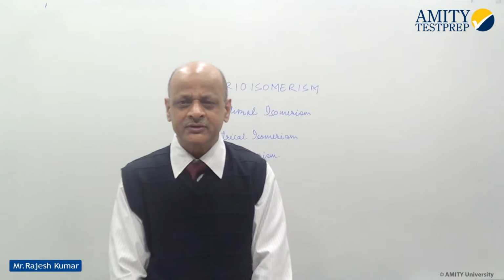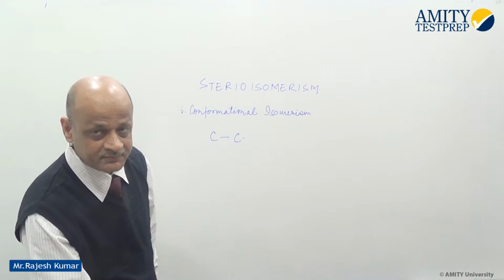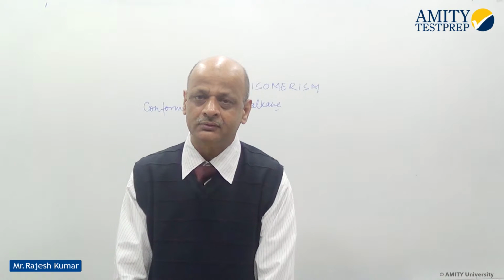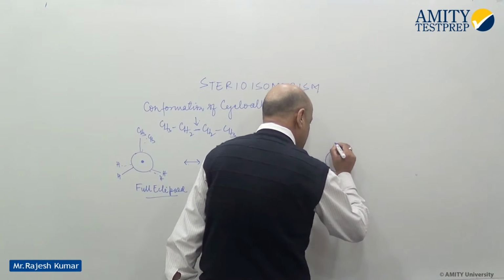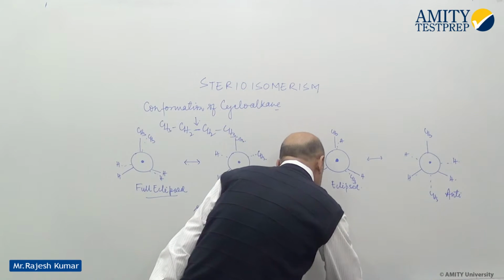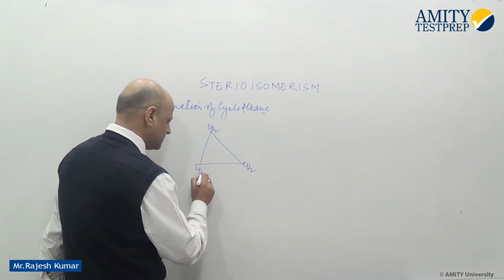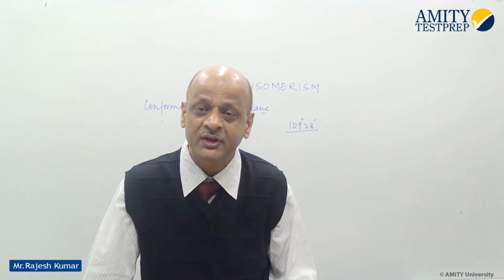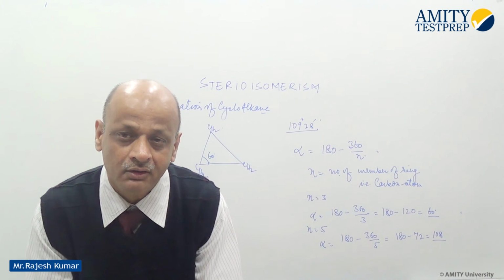Conformational Isomerism part 1